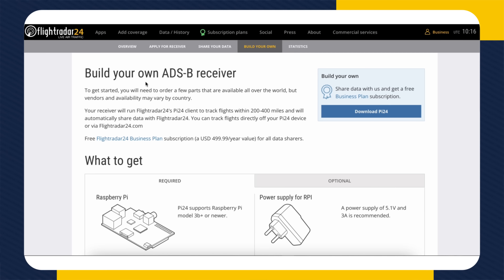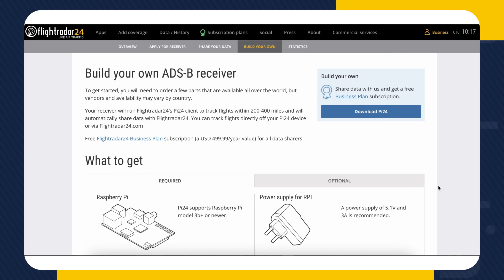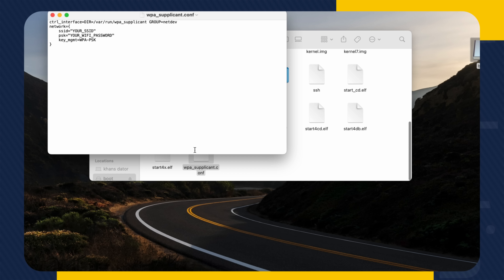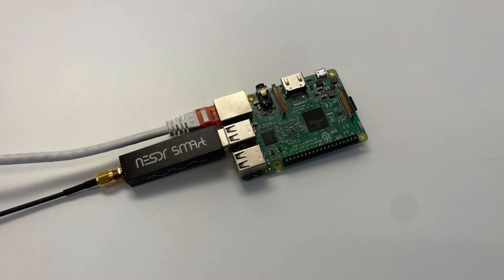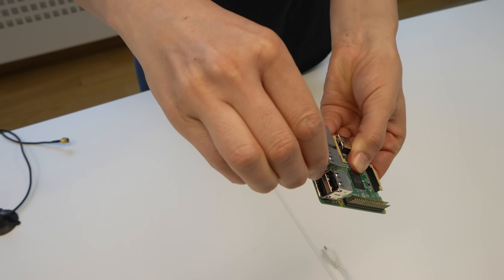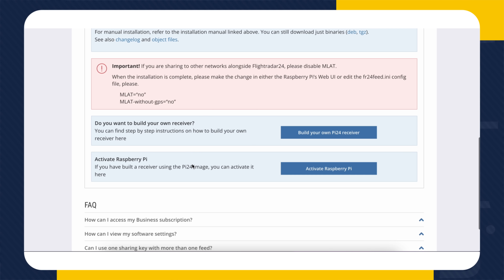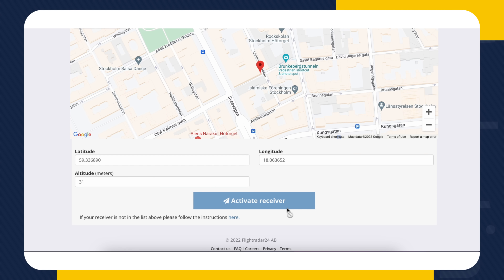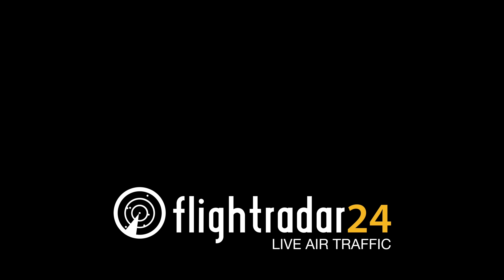How to build and set up a Flightradar24 ADS-B receiver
In this tutorial video you'll learn step-by-step how to build and activate your own ADS-B receiver using a raspberry Pi and feed the data to Flightradar24.

Our network is made up of over 35,000 data feeders worldwide and each of them is crucial to our comprehensive global coverage. We’re always
looking to add more, so thanks for being a part of that.